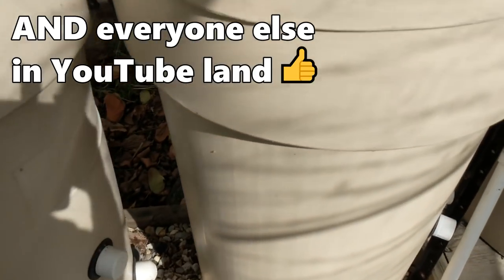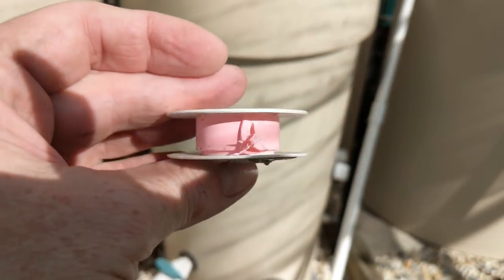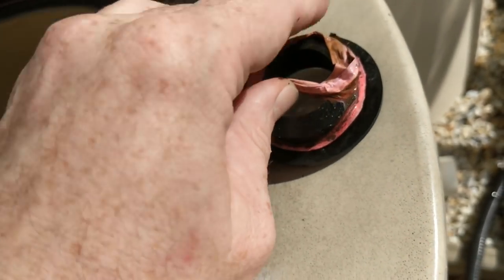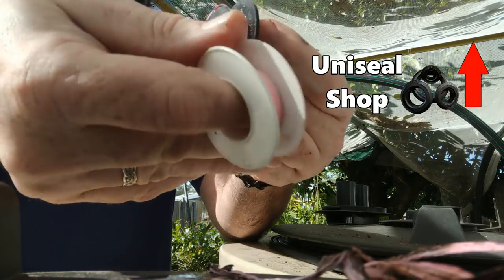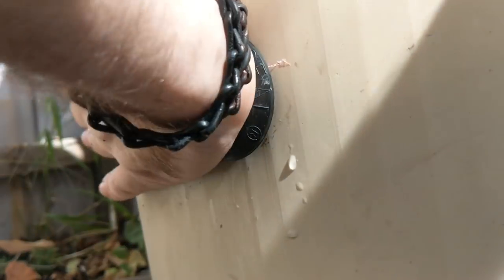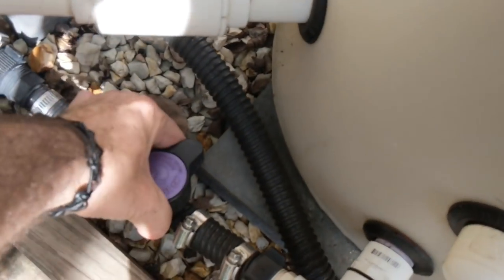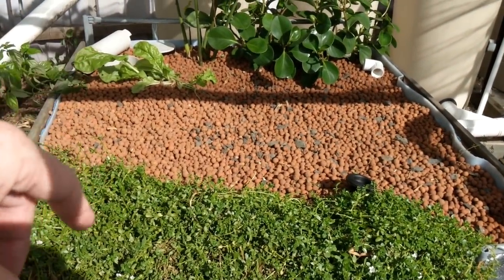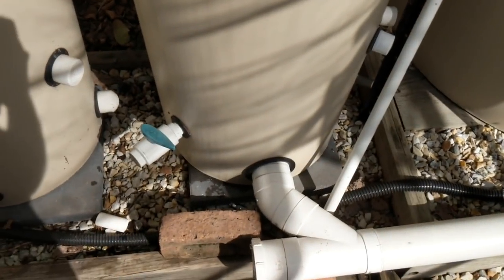How to Fix a Leaky Uniseal | Mini Aquaponic Update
G'Day Folks. Ever had a leaky uniseal?
Well in this clip I run through how to make one water tight in a hole that has been cut a little too big. Have also included a bit of an update as to what will be happening to the aquaponic system once we start renovating here.

If you're after some uniseals I sell them from this page which also includes links for folks over in the USA as well.

Hope you enjoy this quick update & your gardens are booming. Cheers all. 🐟 🌱🍅
Rob

Ben from Ben's Chicken Racing Tambo (Queensland Australia)

Steve McAlister

Bluestone Aquaponics
"Bluestone Aquaponics The foundation of today's food".